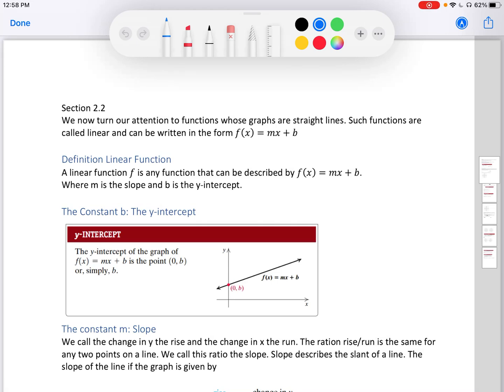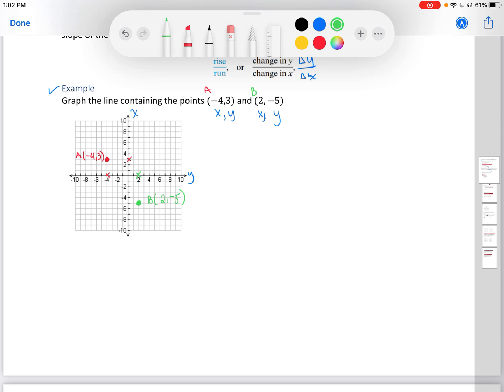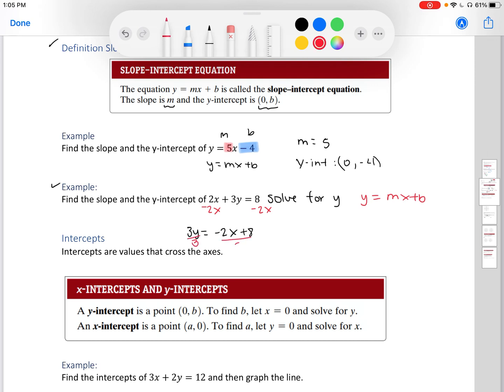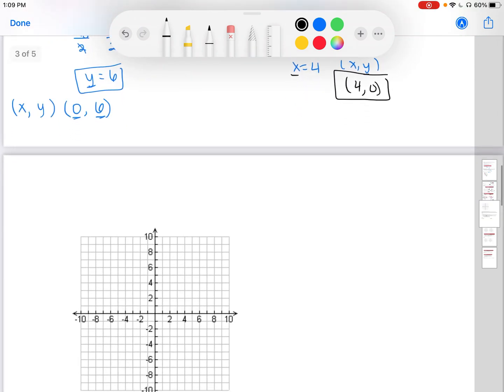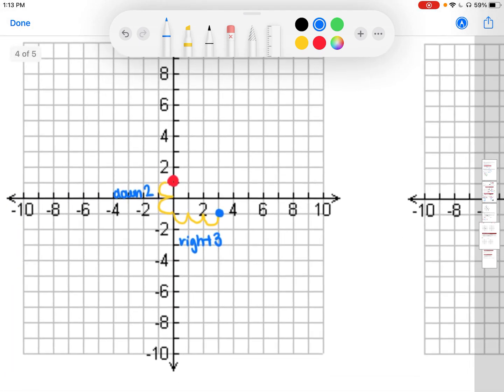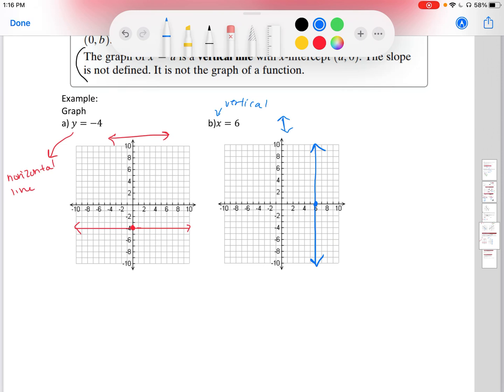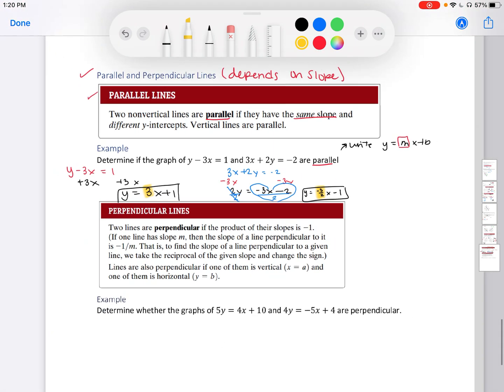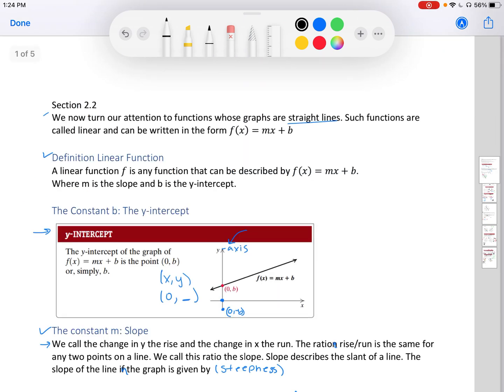Pre Cal Section 2.2